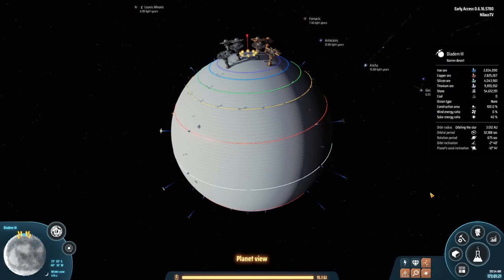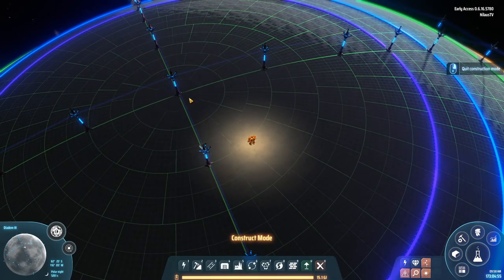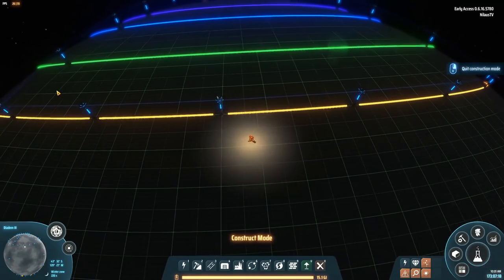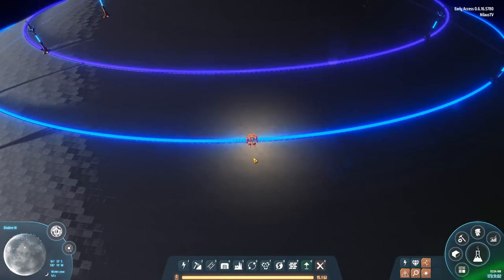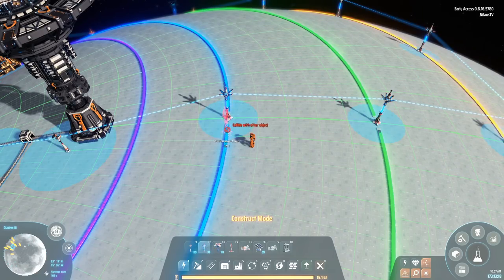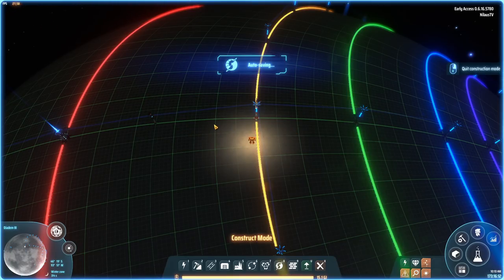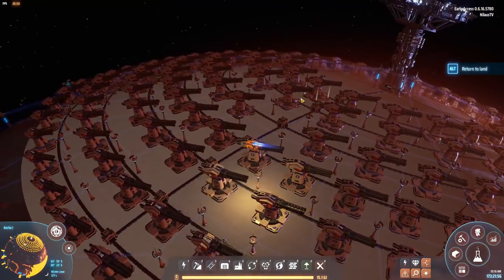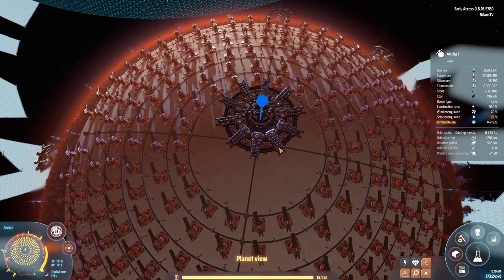"Planetary Sectors" - Ideal Layout on New Planets | Dyson Sphere Program Tutorial